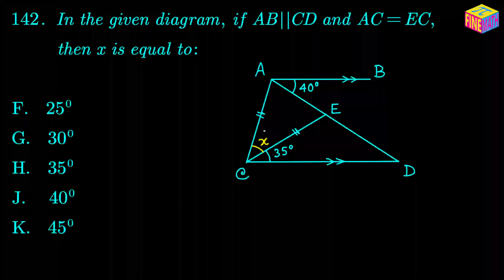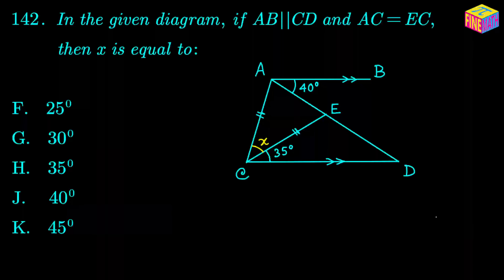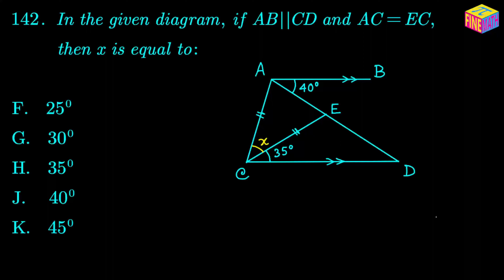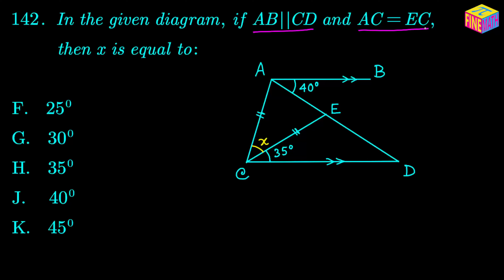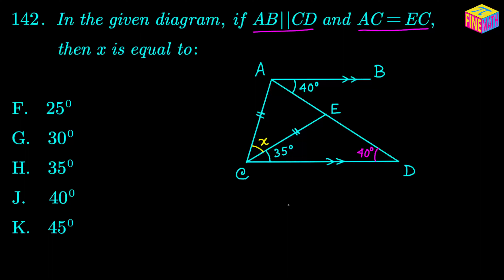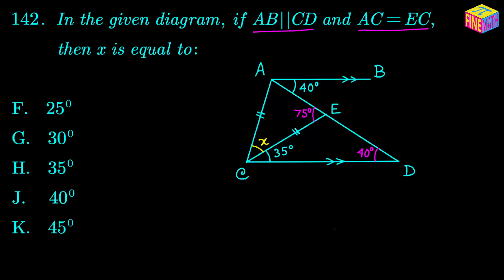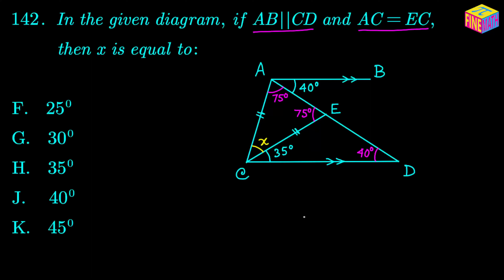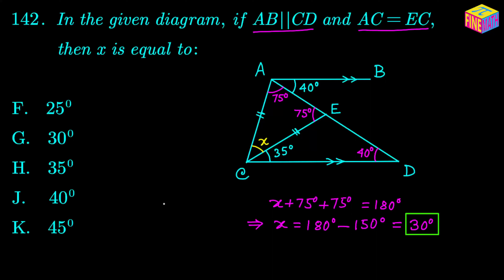ACT Math Practice Problem #142 - An Interesting Problem From Geometry